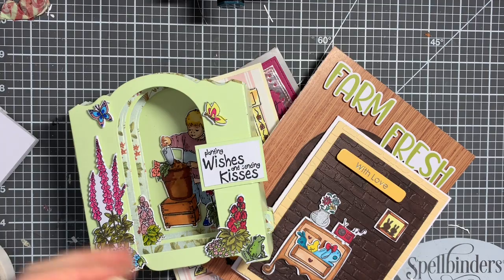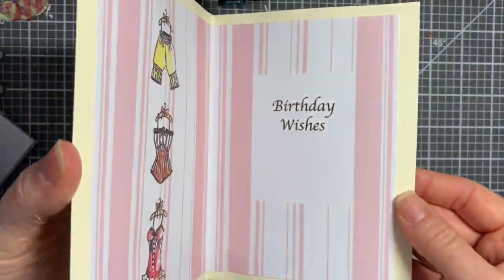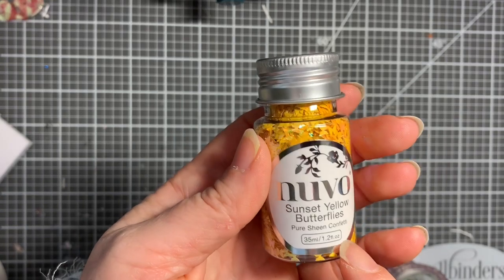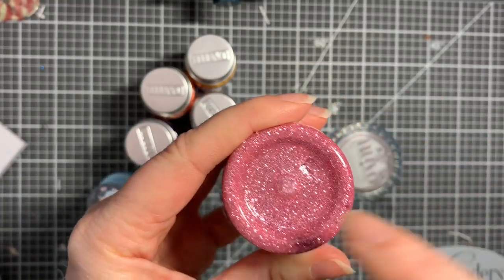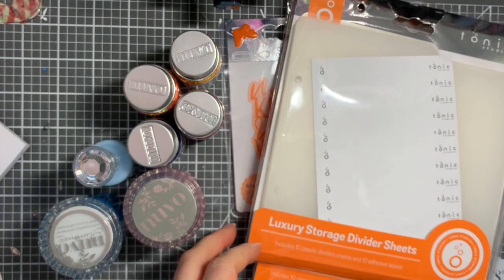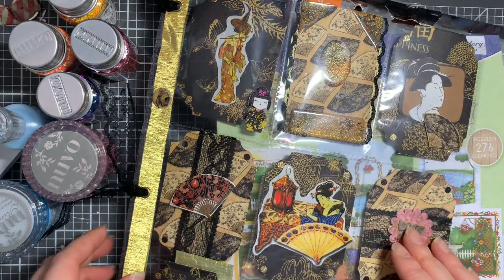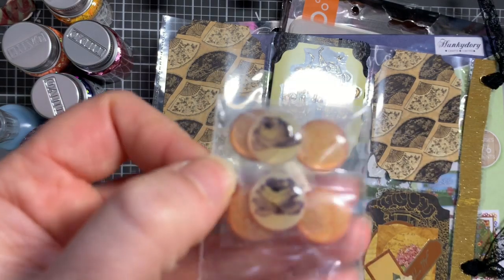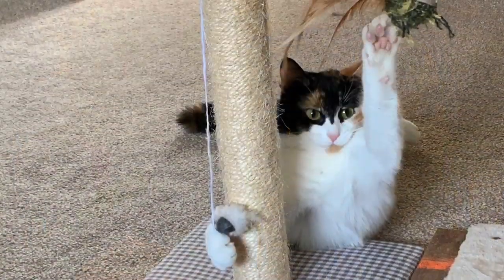Crafty Haul from Tonic and Ebay and some Crafty Happymail from Pip